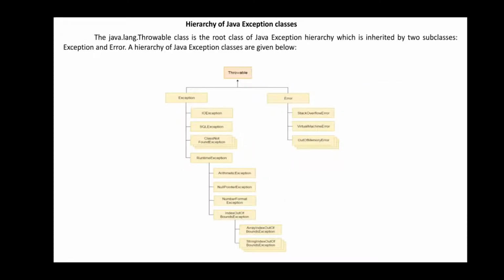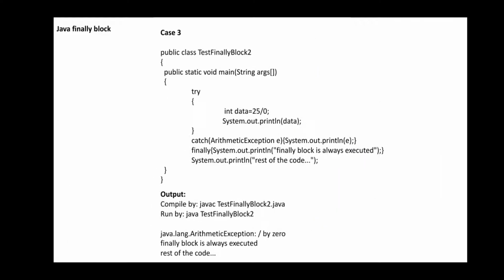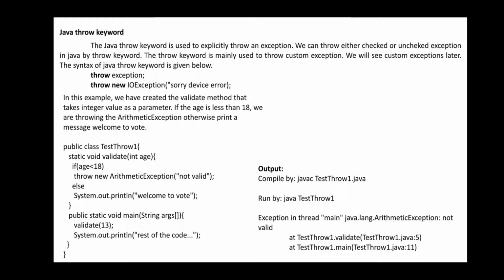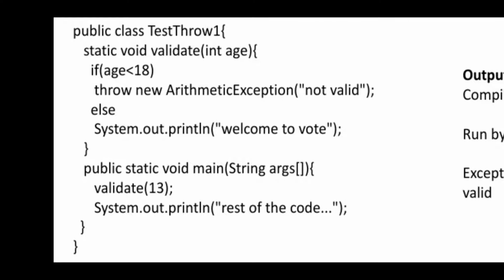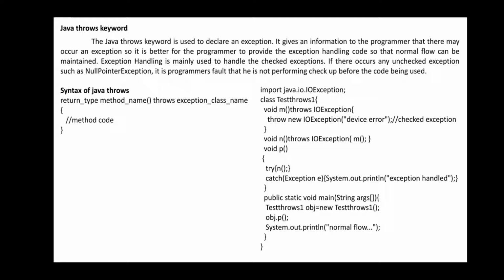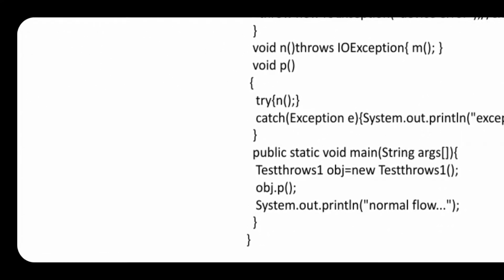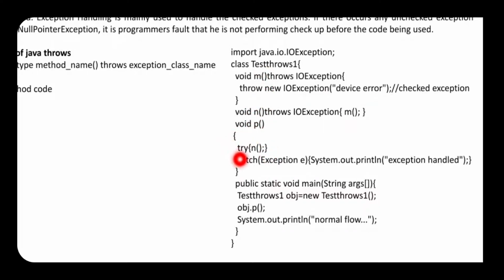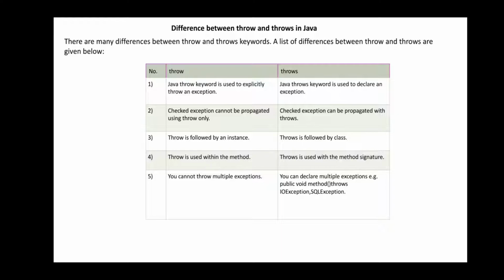Throw and throws keyword and its example